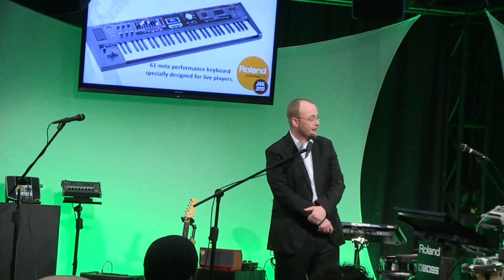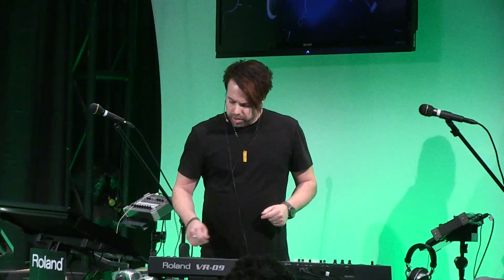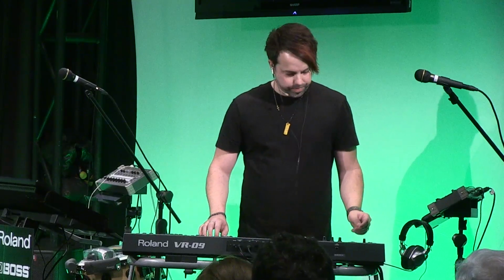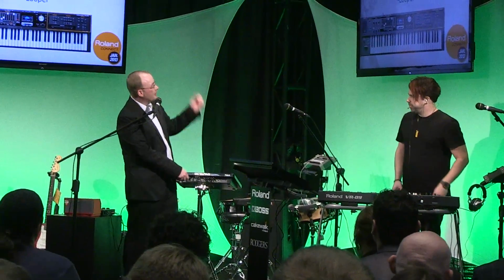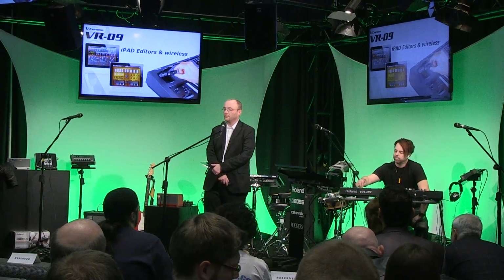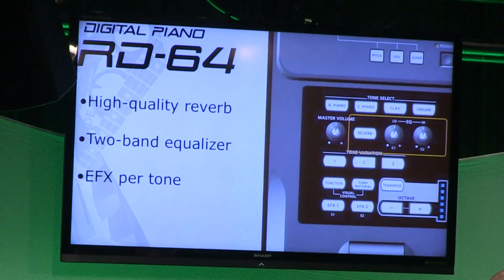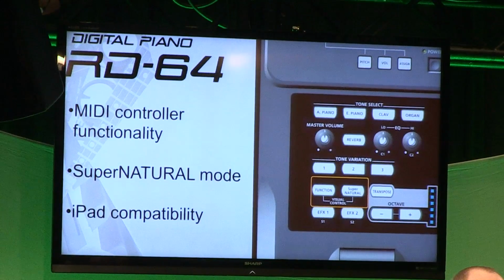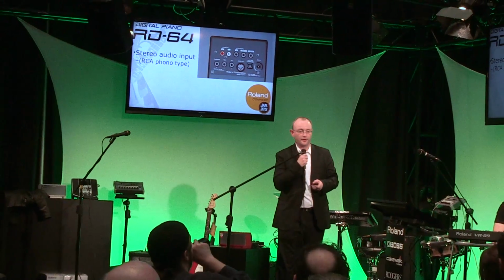New Keyboards at Roland Press Conference [NAMM 2013]